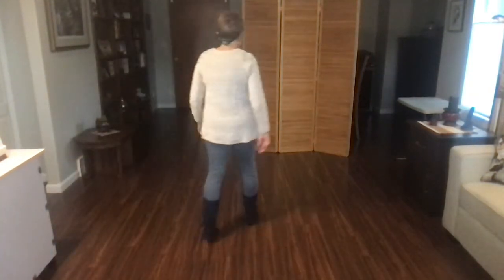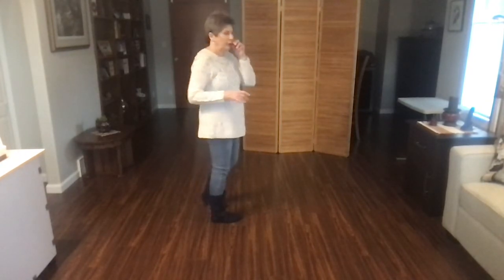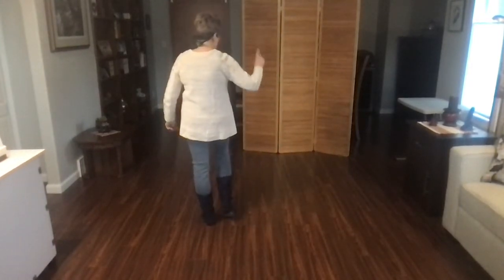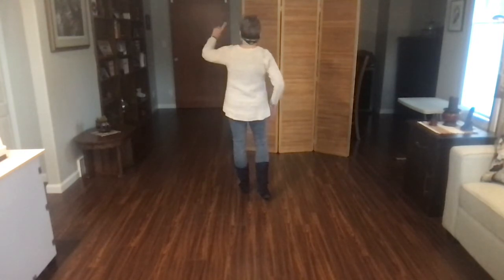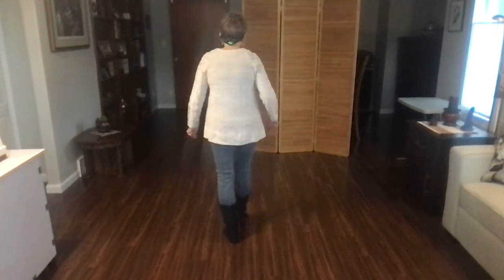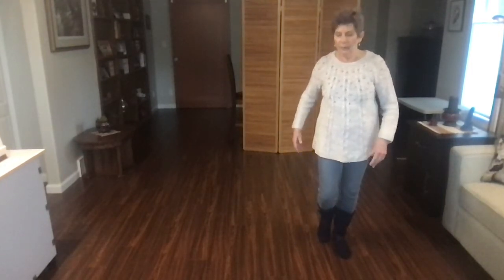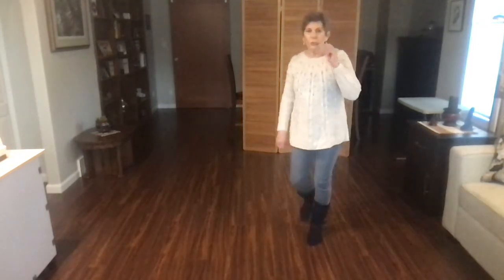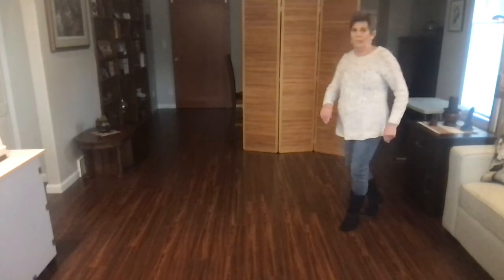Save Your Kisses Full Teach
11:31

This is a 32 count, 2 wall Improver line dance choreographed by Mark Furnell & Chris Godden. Music is Save Your Kisses For Me by Brotherhood Of Man. This is a full teach. Link to Copperknob step sheet is